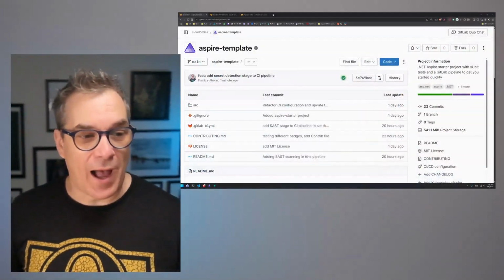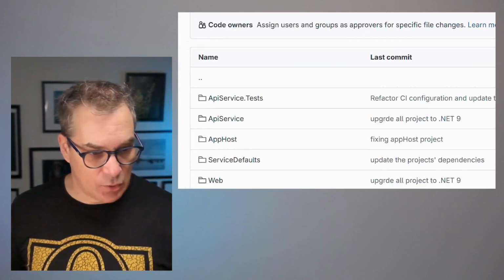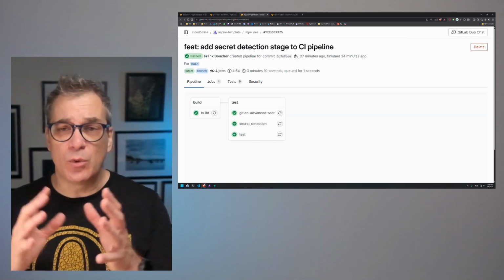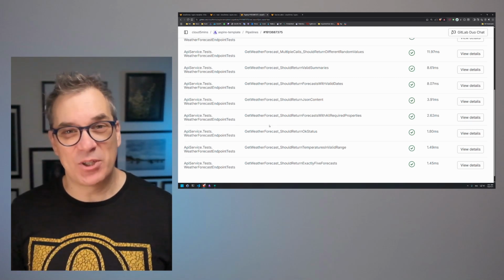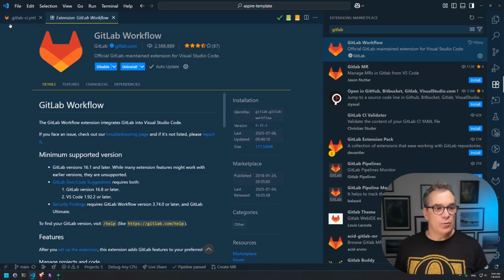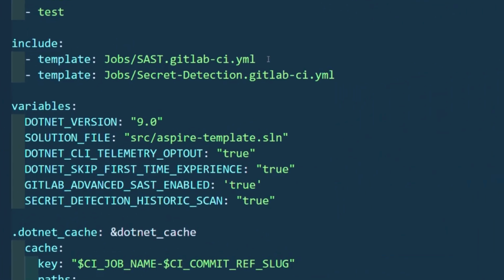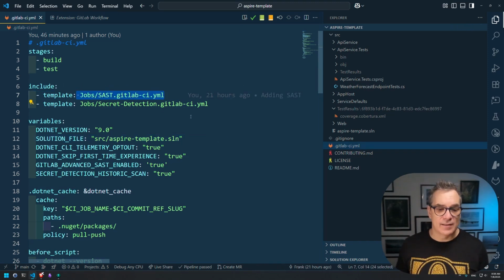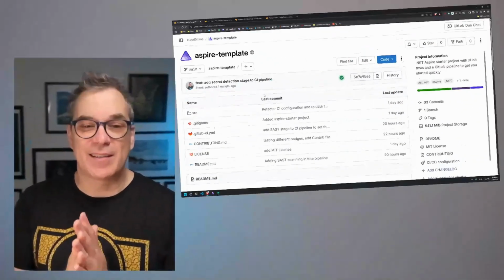How to have a GitLab CICD for a .NET Aspire project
Frank show how using GitLab Duo he build a full GitLab CI/CD for a .NET Aspire solution that will validate if it's compliable, execute the unit tests, check for security issue and secret leak . The best of it is that you can have all of it for your projects!
(cloud5mins - Episode 75)